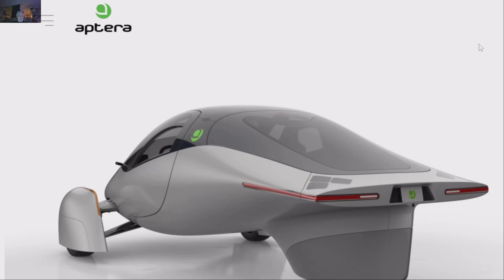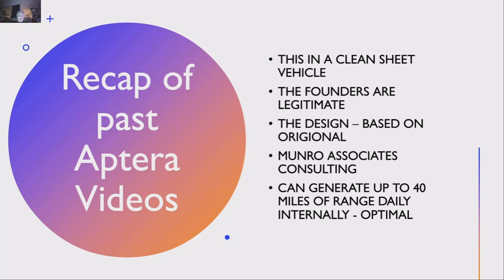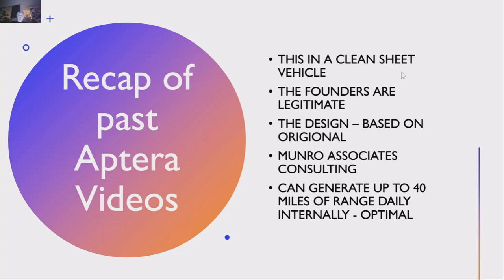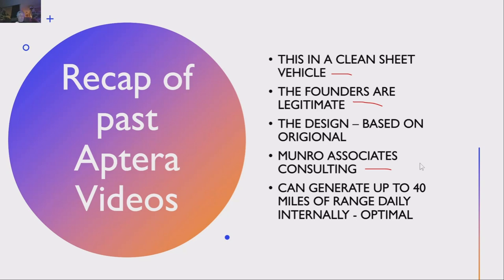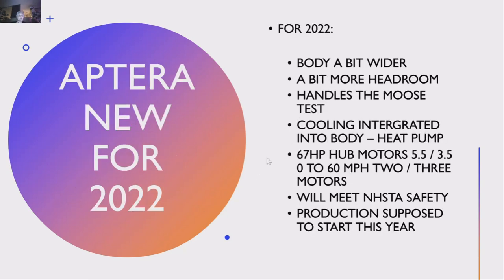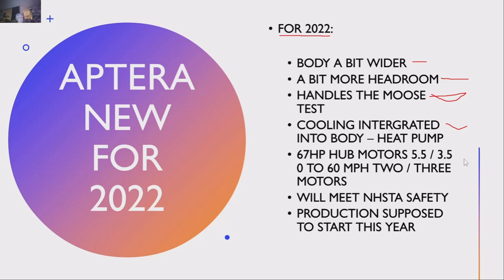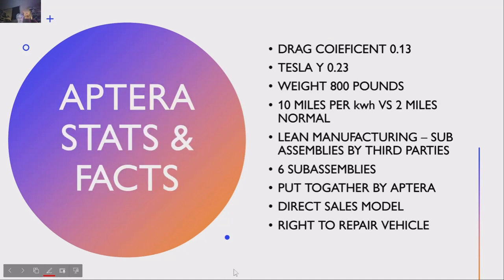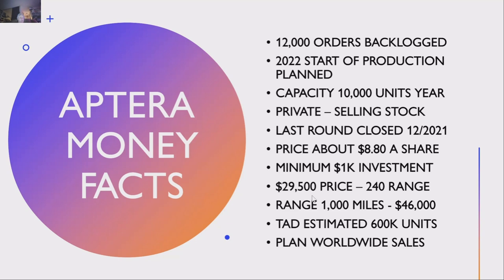THE NEW VW BUG - ONLY BETTER | APTERA 2022 UPDATE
APTERA is starting production 2nd half of 2022 – this is an update on the company and the vehicle. There have been a few improvements and an increase in orders for the three wheel EV. I will give my sales projections  and comment on the niche this vehicle fills. I see a bright future once SOP begins.

Aptera was founded around 2008 – right around the time TESLA came around with Musk as CEO. That iteration of the company eventually was closed and liquidated – no bankruptcy – and the founders moved on to other ventures.

About two years ago they got together and decided to make another run at the vehicle. The new Aptera 2e is a battery electric vehicle – the most aerodynamic and efficient to date. It also hits right around the 25k pricing sweet spot. It has a lot going for it.

This video – one of many I have done on this vehicle – brings the newest information on Aptera and gives you a clear picture of where the three wheeler sits in today’s marketplace.

Thanx for watching -MXUX – see the discount link below – should provide a $30 discount on the $100 refundable deposit when you place an order and check out...

THIS LINK WILL GET YOU $30 OFF THE $100 APTERA RESERVATION FEE = RESERVE AN APTERA FOR $70 (REFUNDABLE) vs $100 --APTERADISOUNTCODE - MXUX